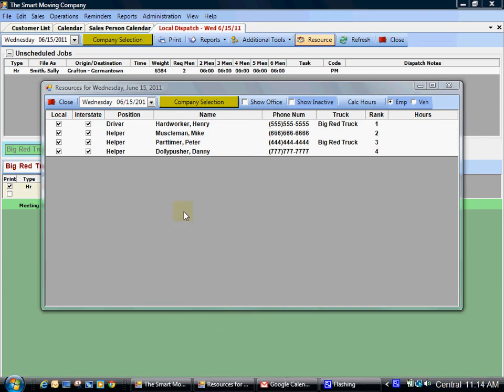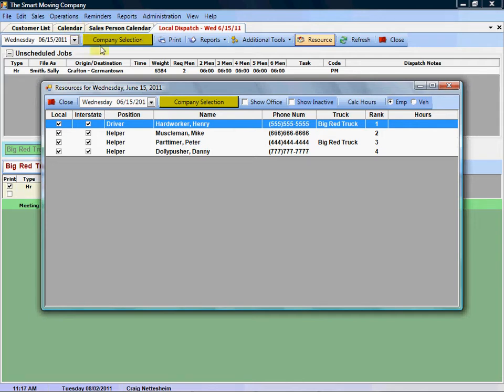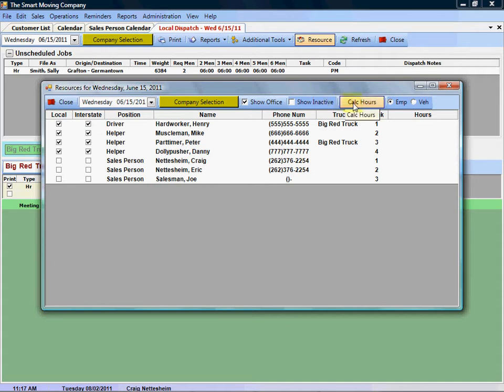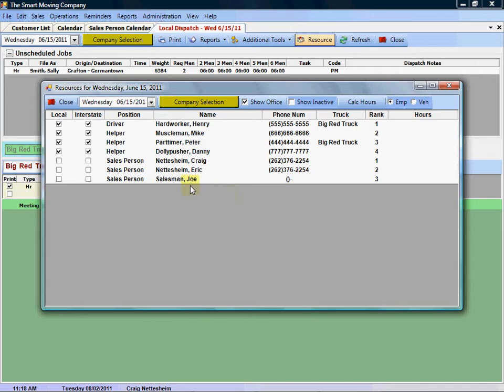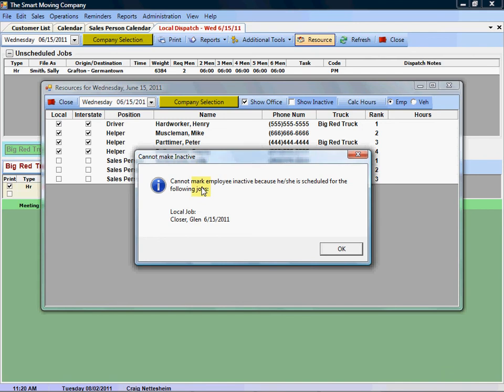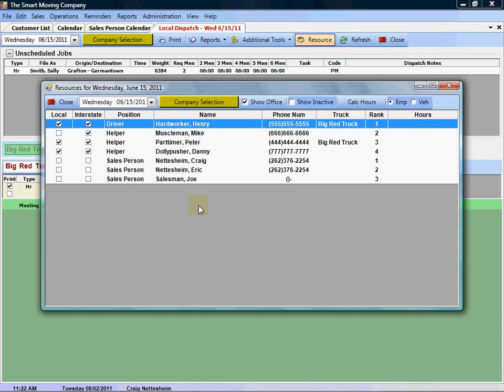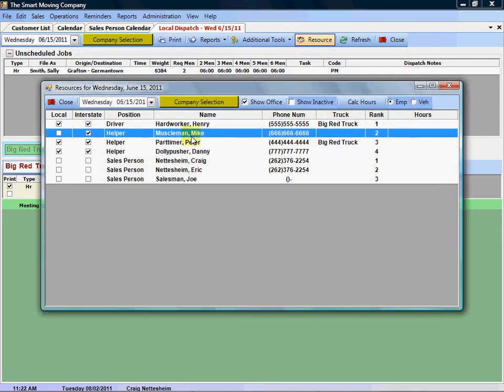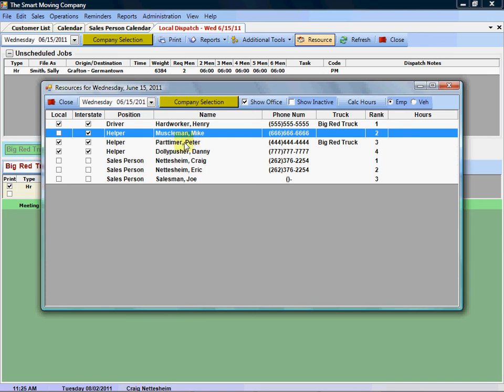Mr Mover Manager 4.0: Resource Window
A demonstration of the features of the Resource Window within Mr Mover Manager 4.0.